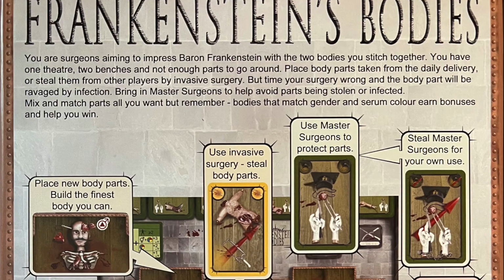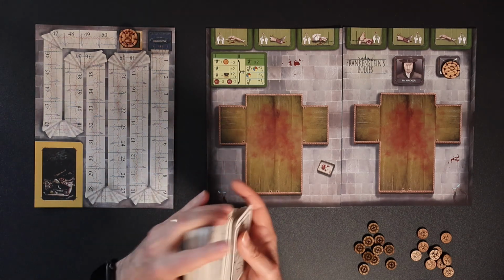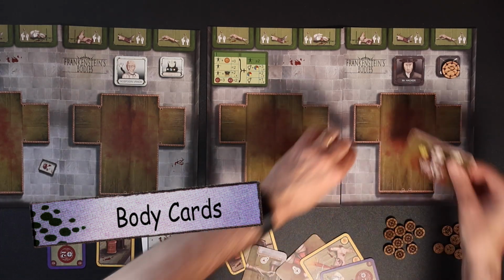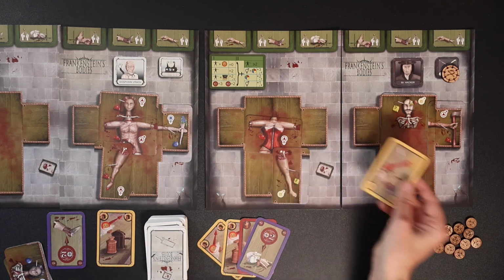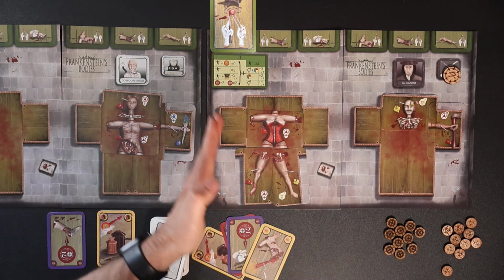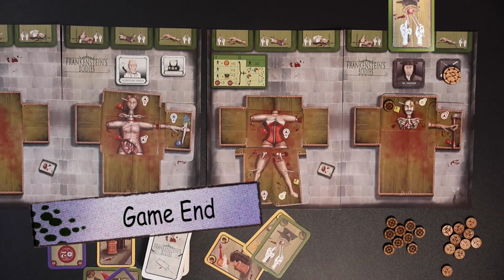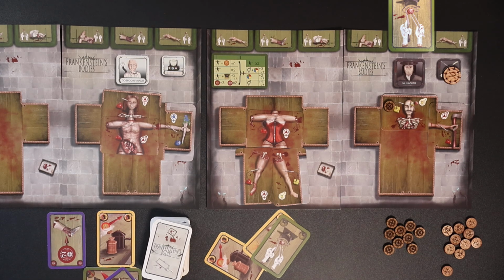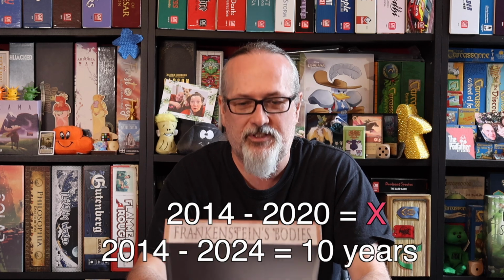Frankenstein's Bodies Board Game | YAY Games | Celebrating its 10 Year Anniversary | Gruesome Fun!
Chapters
00:00 Intro
02:55 Stop Motion Unboxing
03:17 Setup
04:32 How to Play Overview
05:30 Pick 2 Cards
06:02 Play 2 Cards Body Cards
08:01 Surgery Cards
09:15 Carbolic Spray
09:39 Master Surgeons
10:43 Master Surgeons Benefits
11:47 Relocate Master Surgeon
12:01 Body Quality
12:25 Raid Disposal Pit
12:55 Deflection
13:43 Game End
13:58 Scoring Phases
14:08 In Game Scoring
15:18 End Game Scoring
16:18 Scoring Example
17:21 Final Thoughts

Welcome to Fun with Boxes, Episode 103: Frankenstein’s Bodies.

Frankenstein’s Bodies is designed by Andrew Harman and published by YAY Games

Body-building the Baron's way in Frankenstein's Bodies, a game in which players are surgeons competing to impress Frankenstein with the creations they make from the body parts available.

Players have two laboratory benches on which to work and aim to collect body parts matched in terms of gender and serum colour.

Body parts can be stolen from other players by using surgery cards, but at the risk of becoming infected. Master surgeons can be employed to prevent surgery and gain extra bonuses.

Frankenstein's Bodies is a highly interactive game of competitive surgery.

Let the gruesome fun begin!

Here is a link to Rules of Play:

rulesofplay.co.uk

And please do leave some comments - it would be great to hear from you all !

Phil